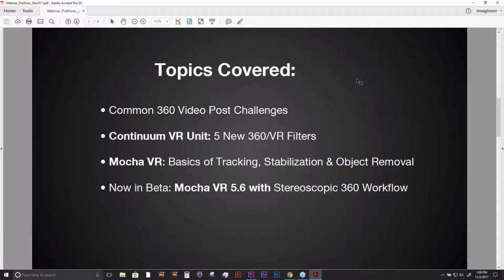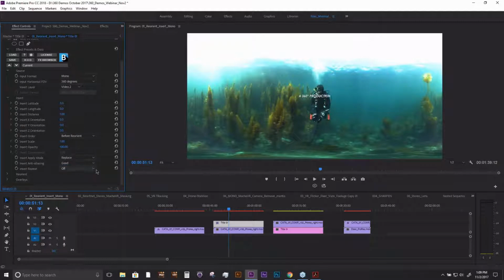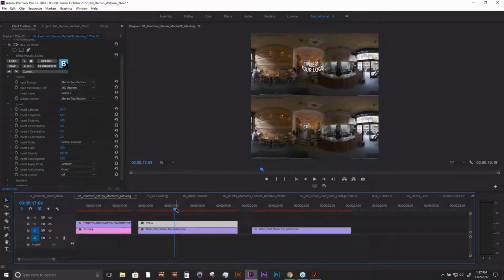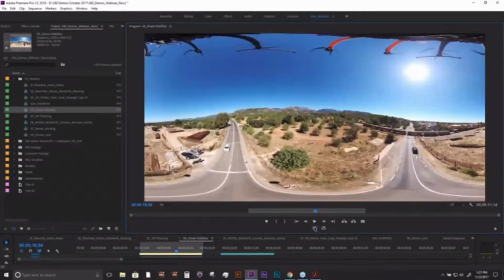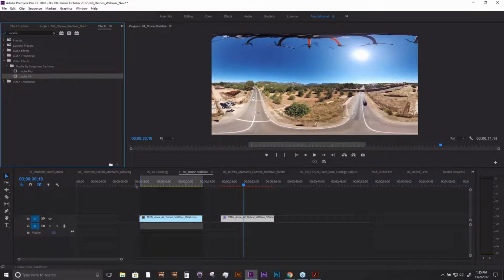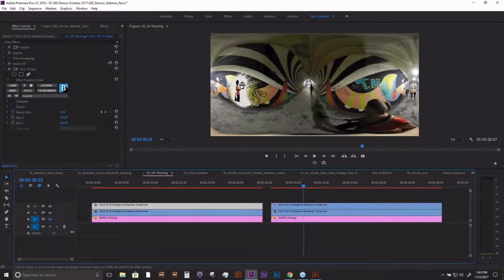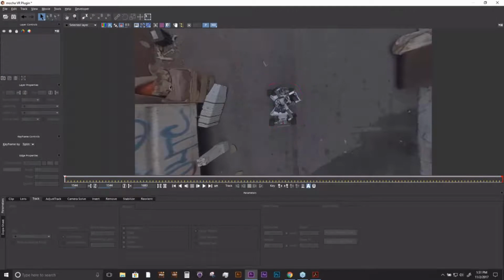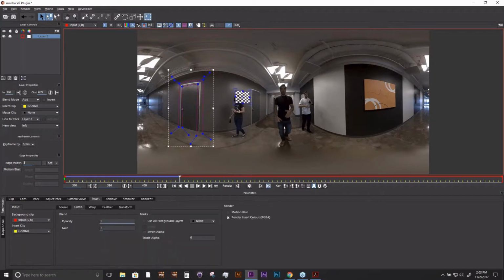Webinar Replay: Make it 360 - Introducing Continuum VR Unit and Mocha VR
In this one hour webinar from Boris FX, Ross Shain and Mary Poplin cover the five new 360° enabled filters included with Continuum 11 and stereoscopic support in Mocha VR.

As the growing immersive video space evolves, editors require robust, stereoscopic enabled tools for fixing and finishing 360 video projects. The new Continuum VR filters join Mocha VR as the most powerful complement to Adobe Premiere Pro, Adobe After Effects and Avid Media Composer workflows. Tools designed for common 360 video tasks:

-Reorienting & Inserting Graphics in mono & stereo

-Advanced Sharpening and Reducing Flicker

-Horizon Stabilization to Reduce Motion Fatigue

-Object Removal, Tracking & Masking